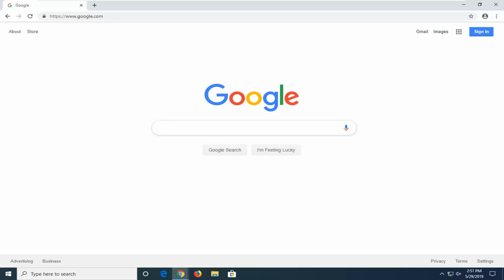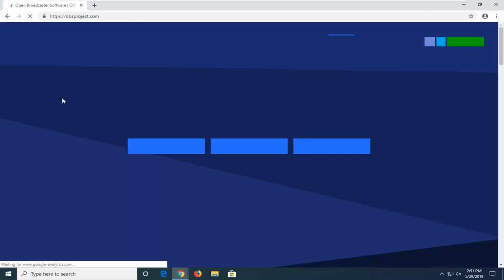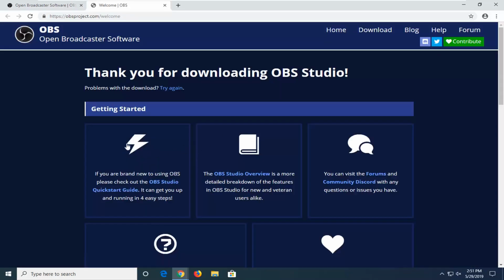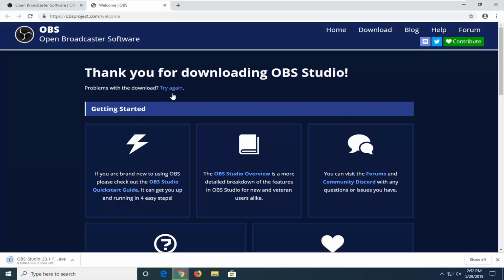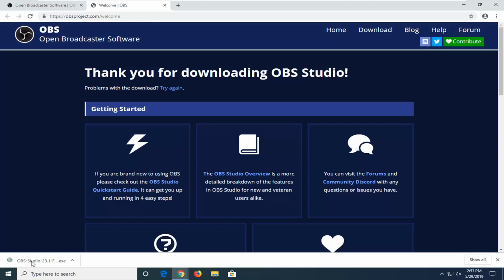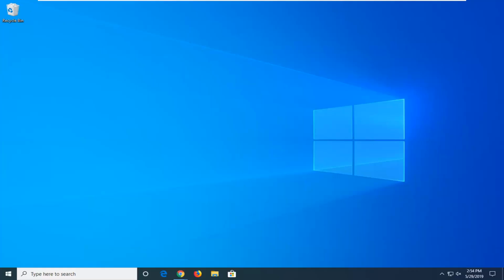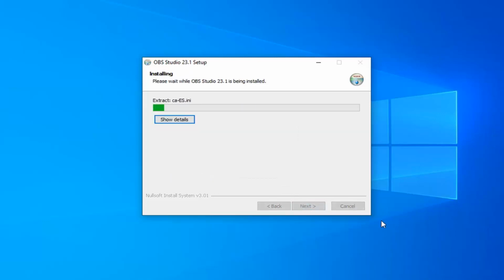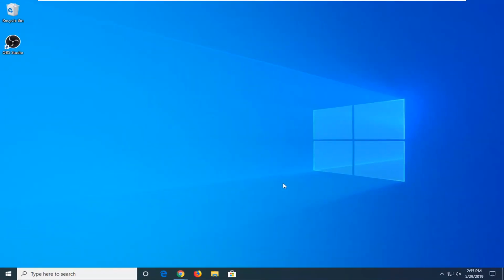How to Install OBS Studio on Windows 10/11 - Record Computer Screen For FREE [Tutorial]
How to install OBS Studio on Windows 10/11 Quick Start Screen Recording With OBS Studio

OBS, or Open Broadcaster Software, is a free, open source software package that allows you to record or stream what's displayed on your computer screen, as well as other sources. You can stream to services such as YouTube or Twitch, and record in a variety of different formats to either edit later or publish to video sharing websites.

Now that Microsoft has officially released Windows 11, more users are embracing the latest desktop platform. Note that it retains the same built-in recording feature as its predecessor, namely Game Bar DVR.

Yet, some users might be disappointed it doesn’t have an enhanced recording utility. For starters, you can’t record the Windows 11 desktop or File Explorer with Game Bar DVR, which has primarily been designed for game recording.

Game Bar is restricted to recording one full-screen app at a time. Furthermore, the built-in recorder’s configuration settings are somewhat limited.

Therefore, some users will no doubt prefer to find a better alternative to Windows 11’s Game Bar DVR. If you’re among them, look no further than OBS Studio. This is one of the best open-source recording software for Windows.